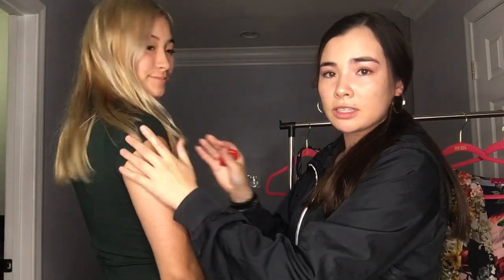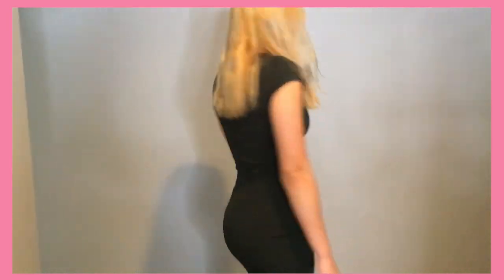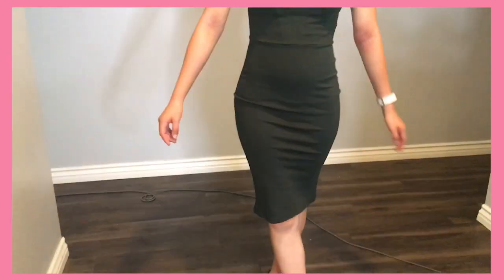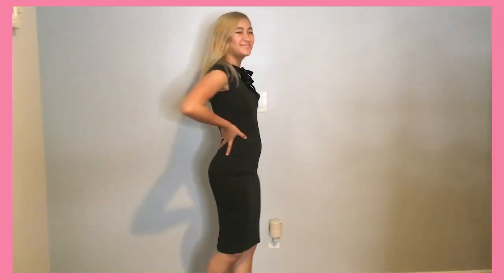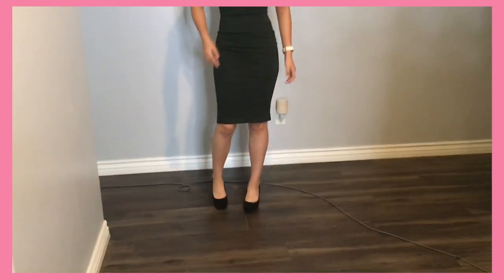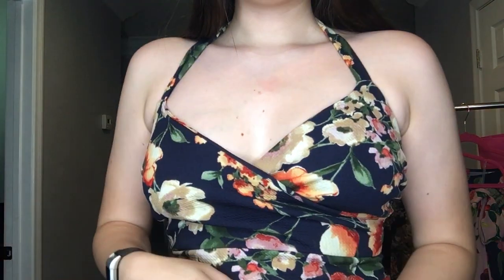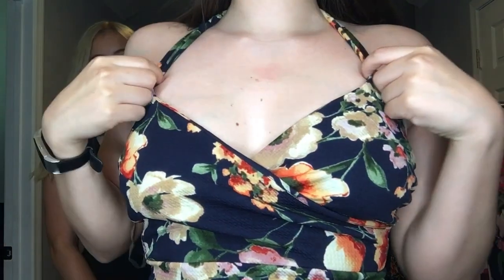Pin-up girl cocktail dress try-on haul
Hello awesome human!

thank you to Criseida Couture for sending my sister and I these lovely dresses to try on for you all! please send her love on her socials.

check out Criseida Couture & DM her on Insta if you're interested!

Let's reach 800!

                              P H I L I P P I A N S   4 : 1 3